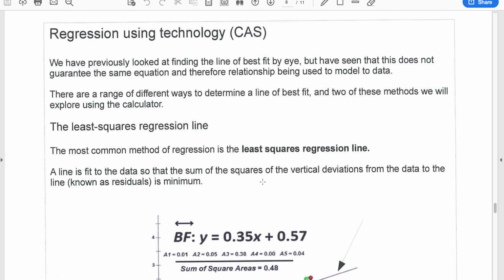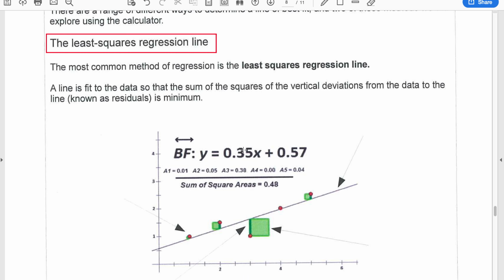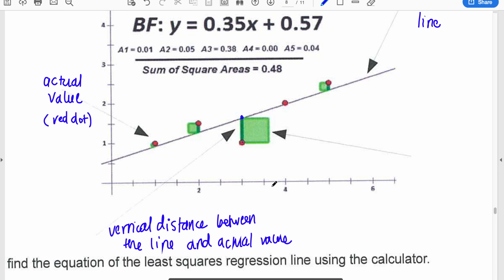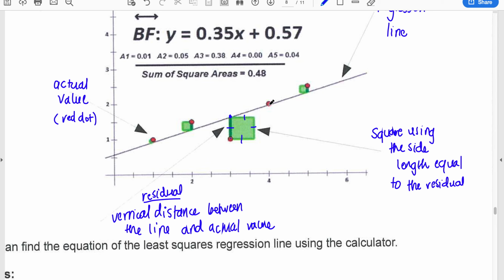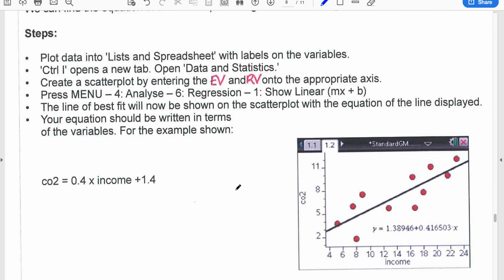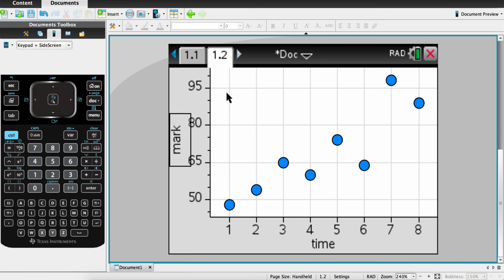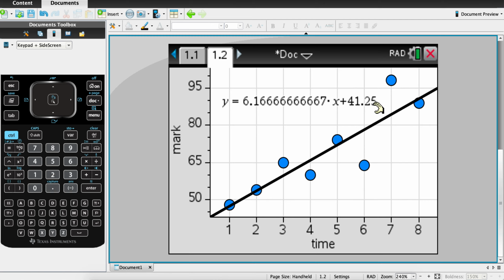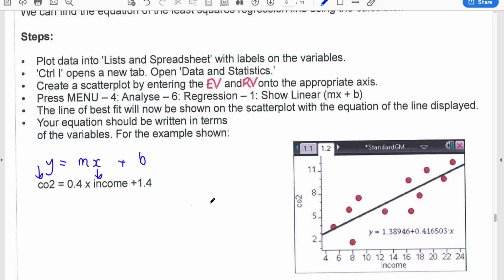Bivariate Data - 5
What is the least-squares regression line?
How can the calculator be used to find the equation of the least-squares regression line?